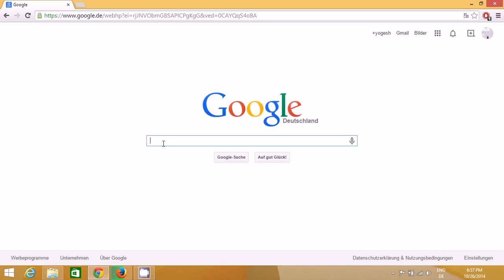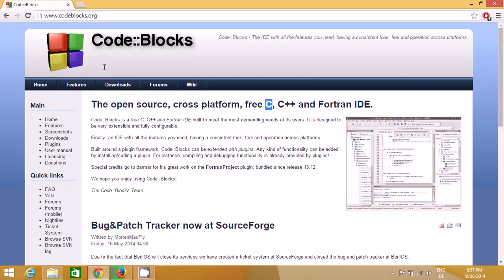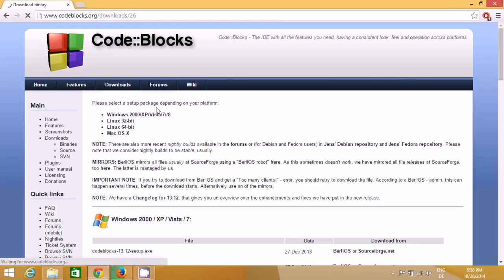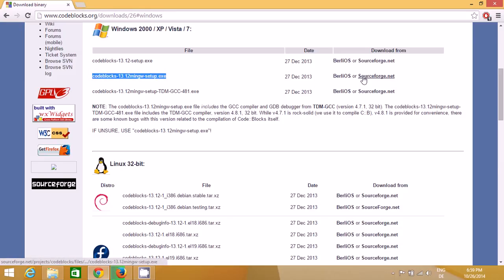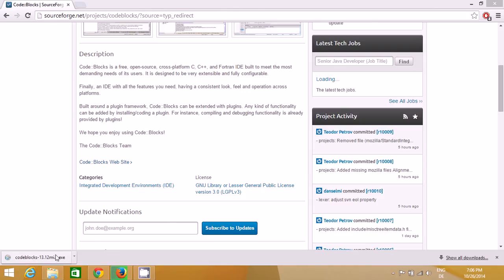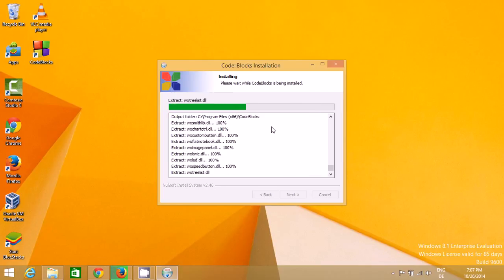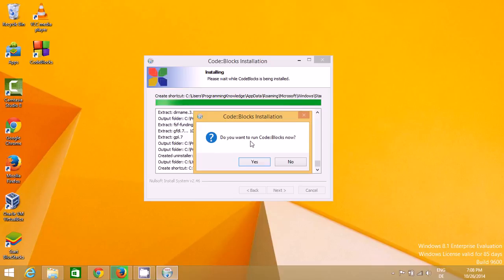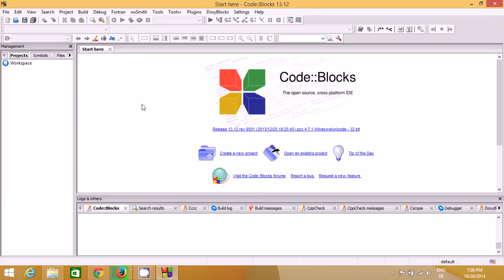C Programming for Beginners 1 Installing CodeBlocks and Getting Started For Absolute Beginners